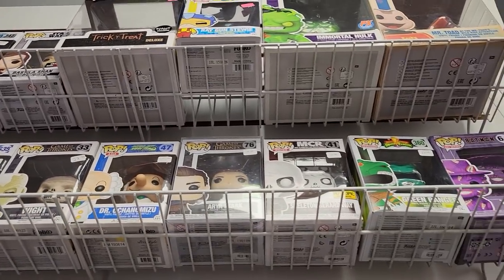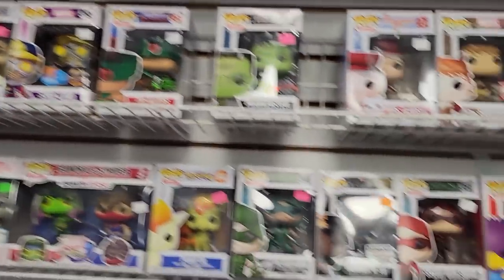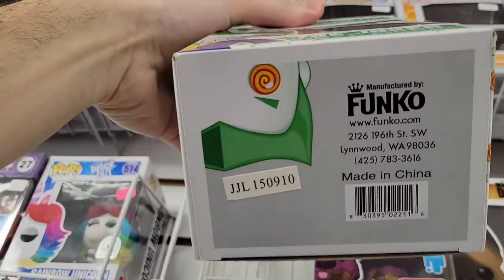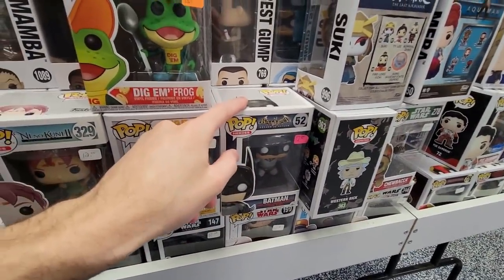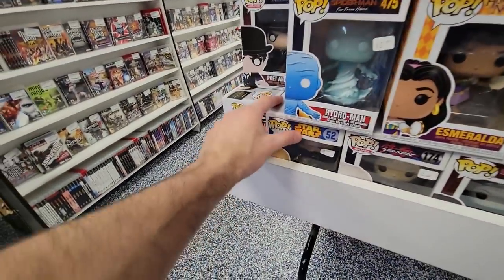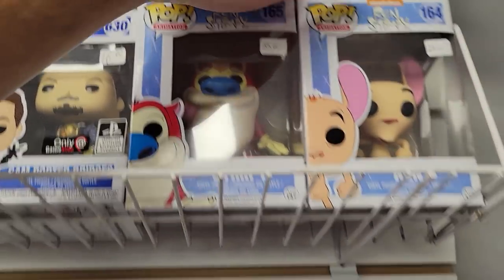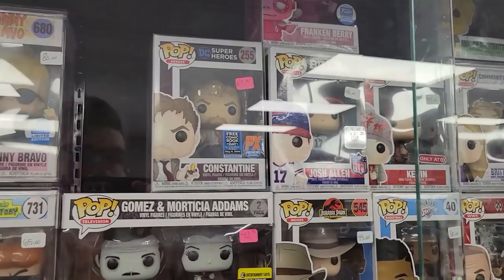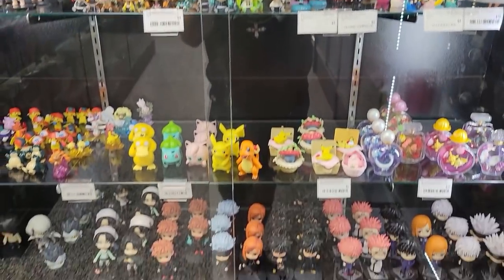This Shop Was Full Of Hard To Find Funko Pops! | (Funko Pop Hunting)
Today we go Funko Pop Hunting at a local shop! They had some pretty rare and hard to find pops!